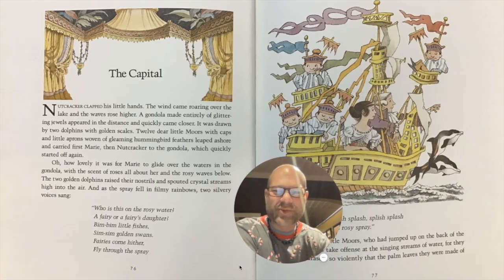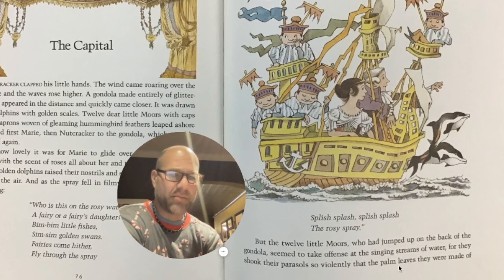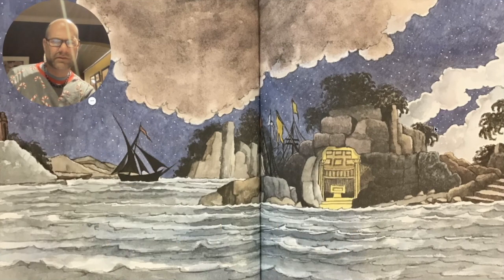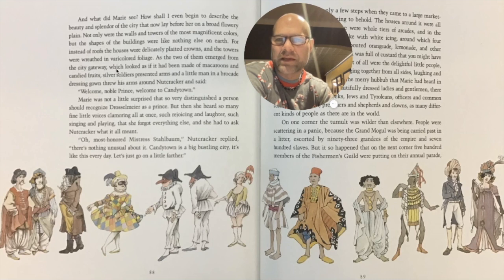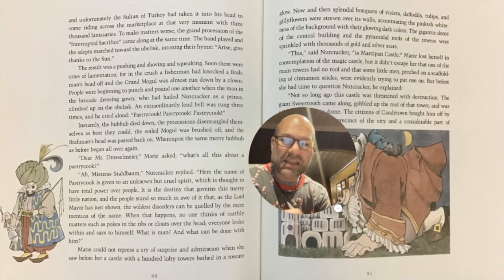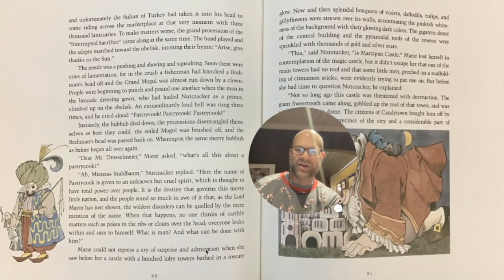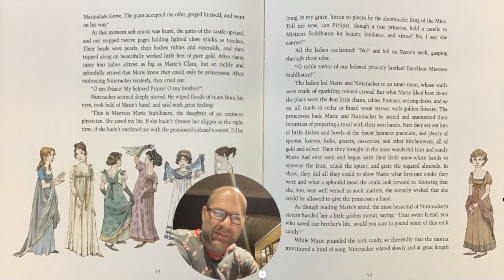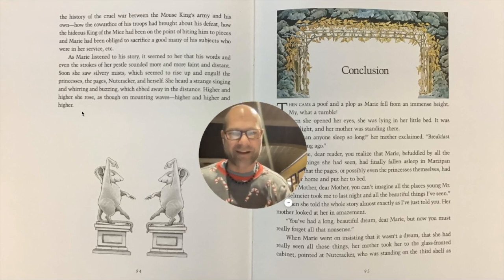Nutcracker "The Capital" HD 720p